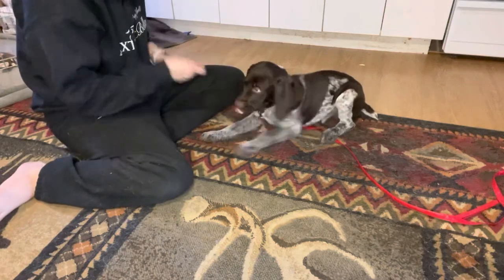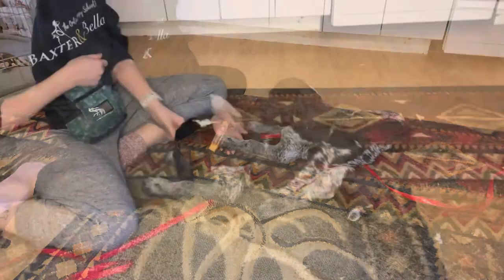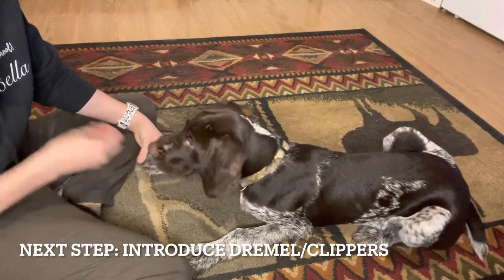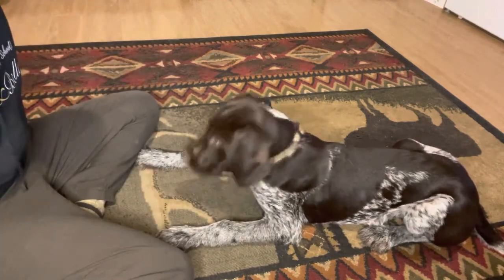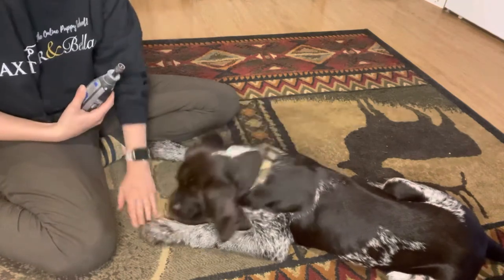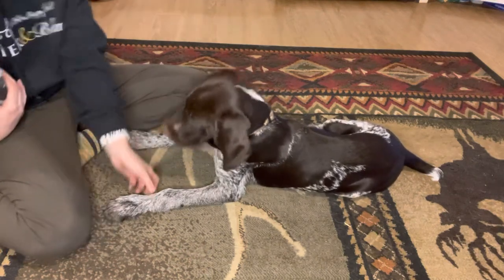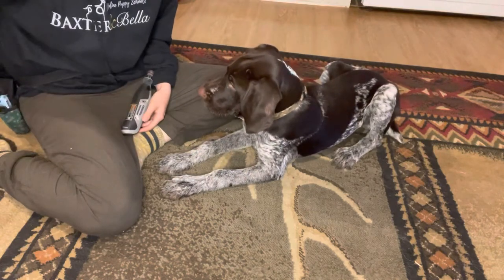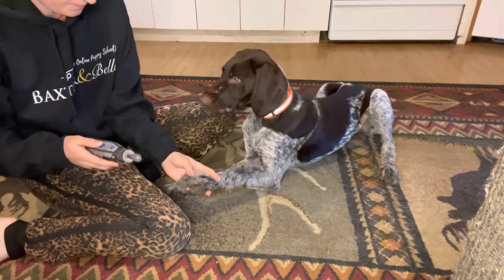Cooperative Care Nail Trimming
Teaching a puppy how to tolerate mail dremeling and trimming with cooperative care